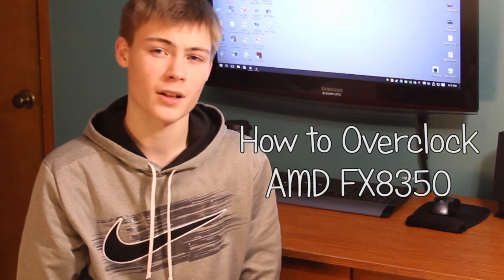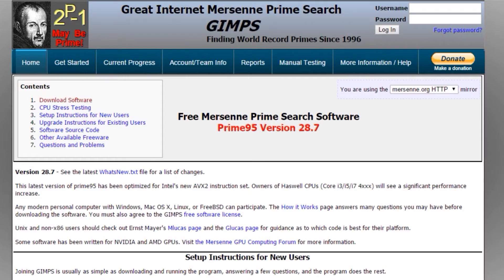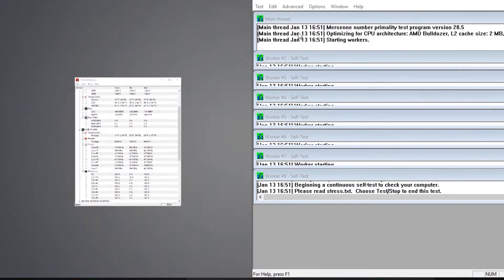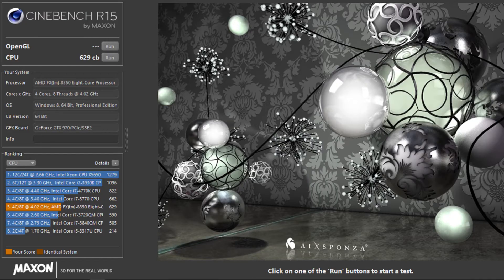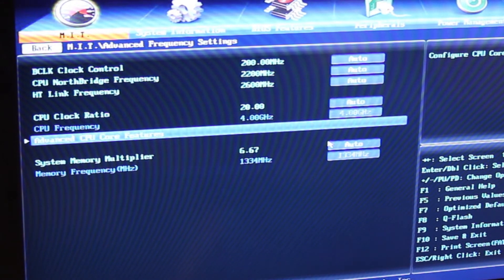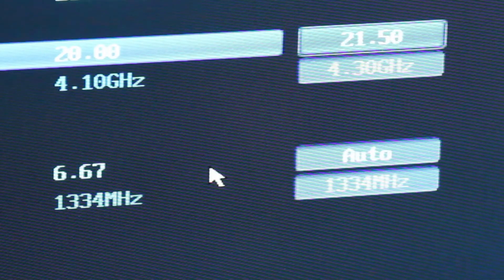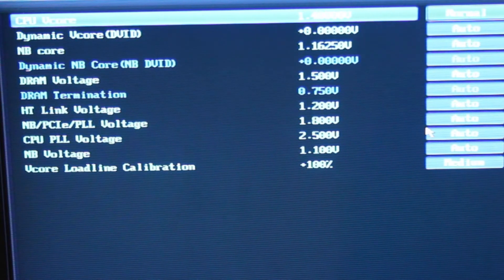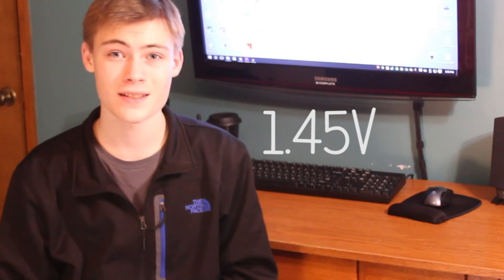AMD 8350FX Overclock Guide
How to overclock an AMD 8350FX CPU using a Gigabyte 990FXA-UD3 motherboard.